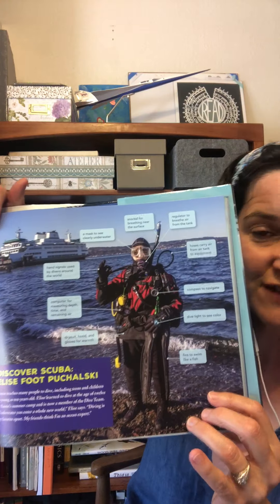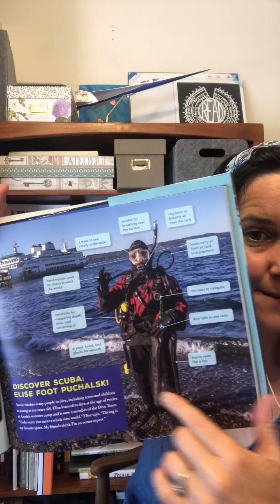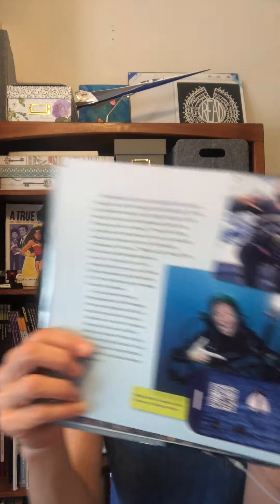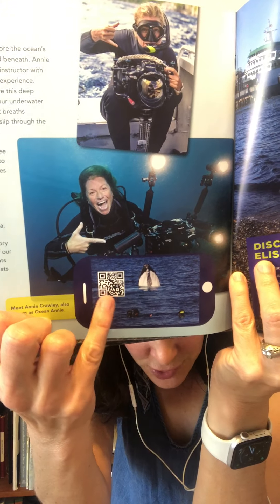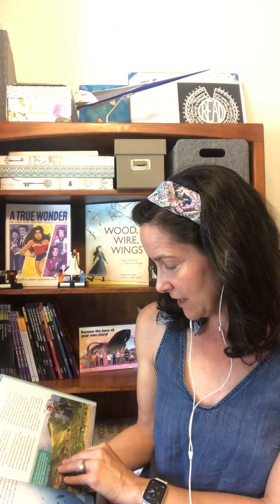NF/STEM Book Review: PLANET OCEAN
What are we doing to protect the "beating blue heart" of our planet -- the ocean? Author Patricia Newman and photographer Annie Crawley explore these questions in this fascinating book for middle grade readers, packed with text features.